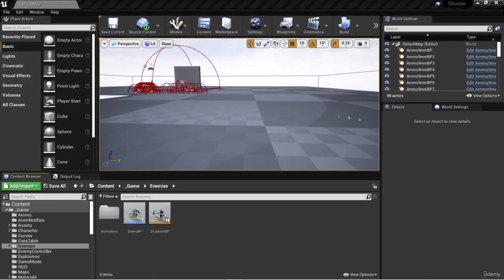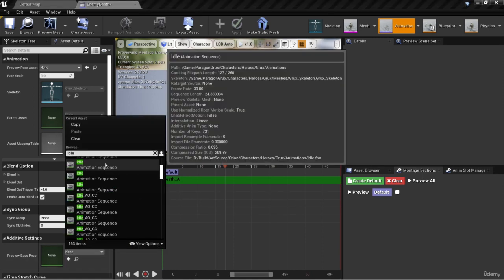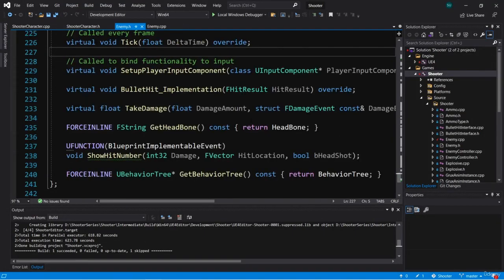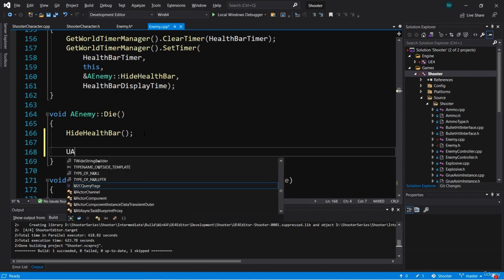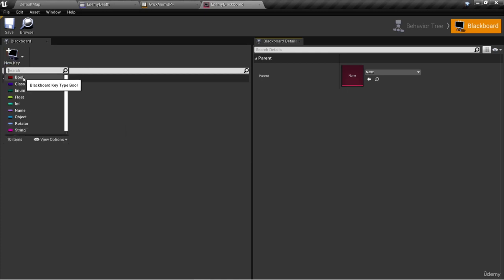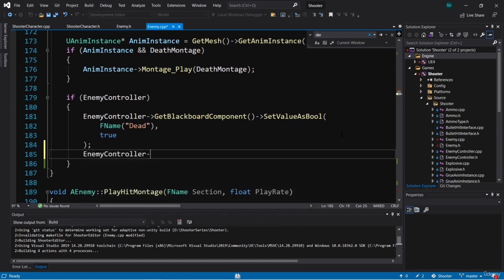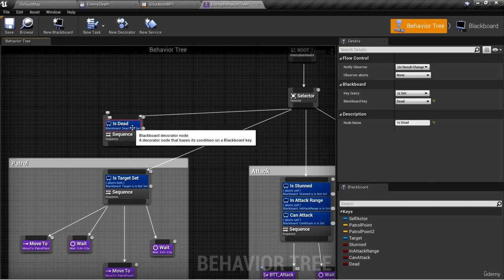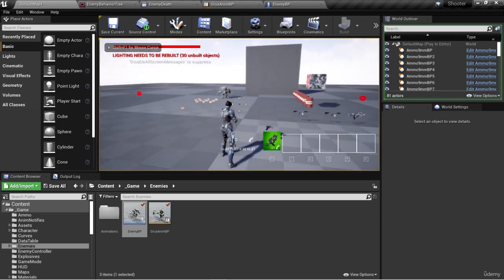300. Enemy Death Montage